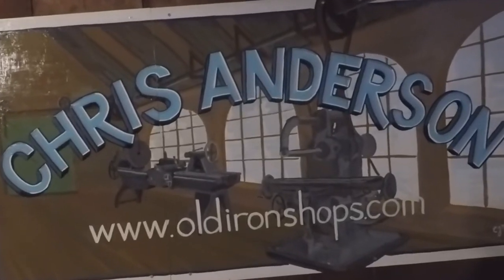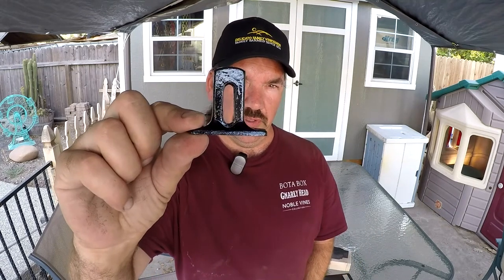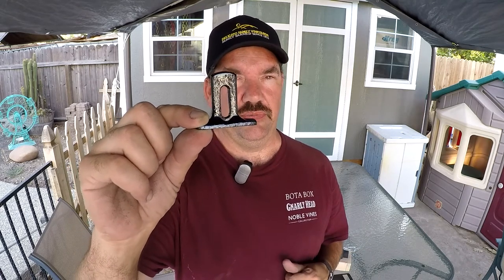Stanley 78 Depth Stop ready for sale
I received my stanley 78 depth stop from the foundry let's have a look the depth stop looks like there gonna work great. i will be listing some on ebay for around $20 and that is about what the used original stanley 78 depth stops  are going for